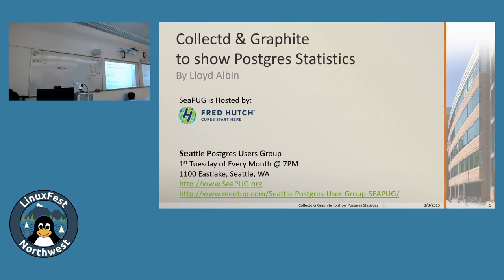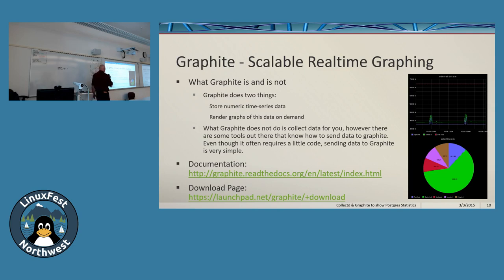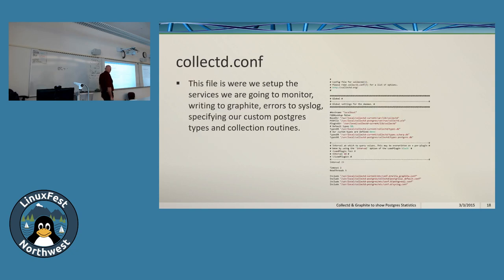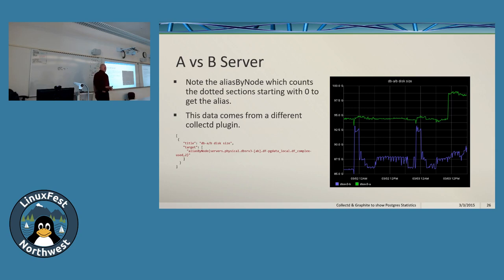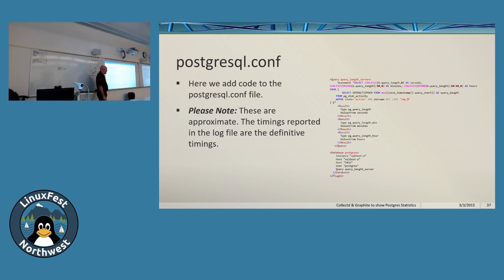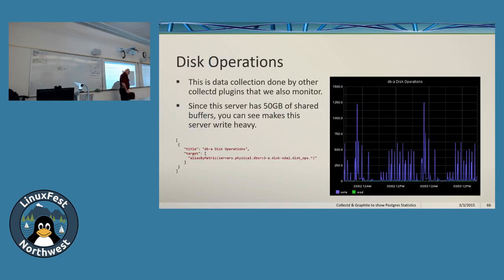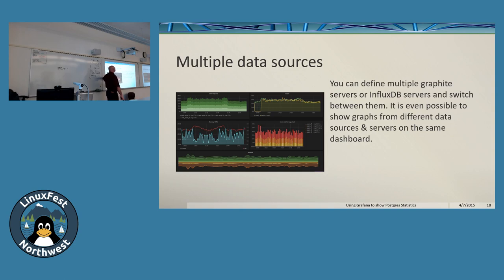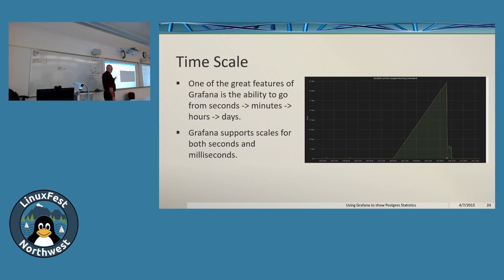LinuxFest Northwest 2019: Monitoring PostgreSQL - Part 1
Presented by Lloyd Albin

In this presentation we will go over how to setup the following software to setup a monitoring solution:

    -Whisper Database -- This is a specialized database for storing time related data.
    -Graphite -- Graphite is used to display the data from the Whisper database.
    -collectd -- collectd is used to insert data into the Whisper Database from the OS and PostgreSQL.
    -Grafana -- Grafana reads Graphite and PostgreSQL directly to create comprehensive dashboards.